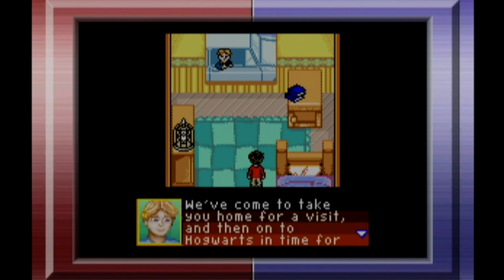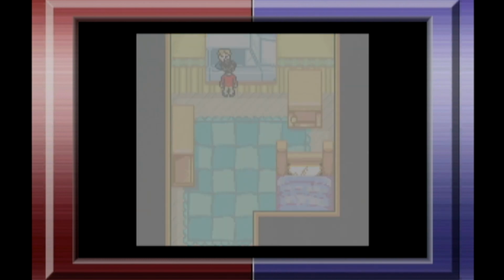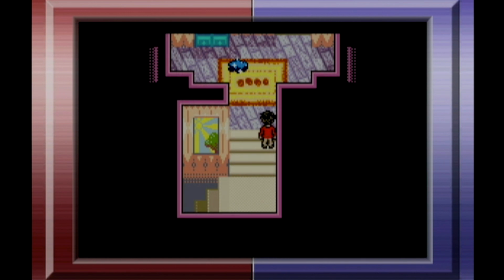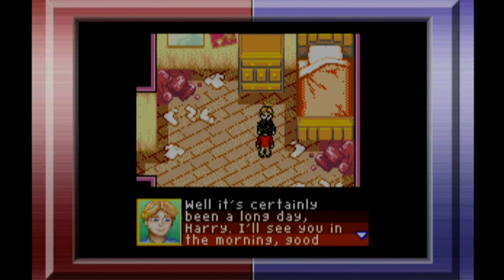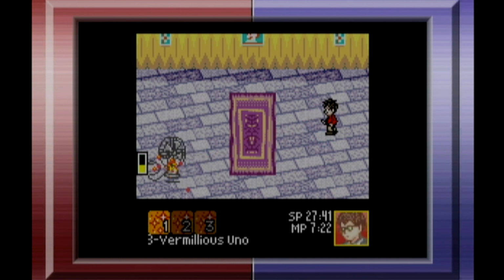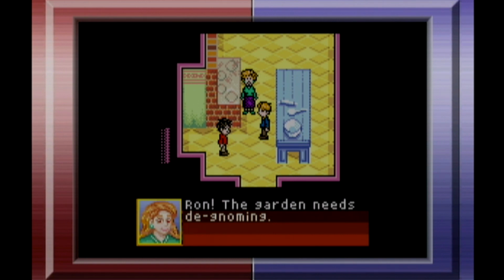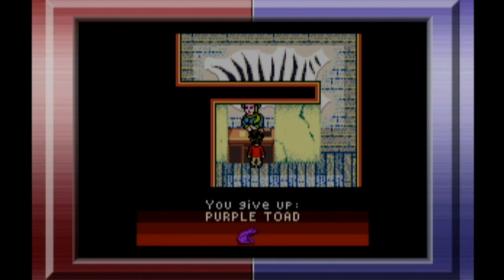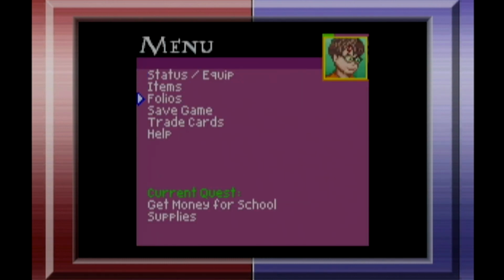Are Harry Potter Games Halloween Worthy??? The Chamber of Secrets - Game Boy Color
For Halloween this year we will tackle Harry Potter and the Chamber of Secrets on the Gamebpy Color by Electronic Arts. This game is similar in ways to a Final Fantasy RPG with turn-based combat, albeit a very light version. While not difficult, it is fun to play through the trials of Harry Potter and his friends and their efforts to thwart Voldemort once again.